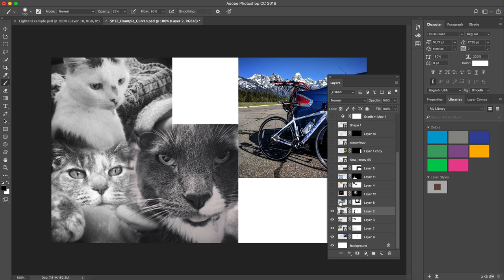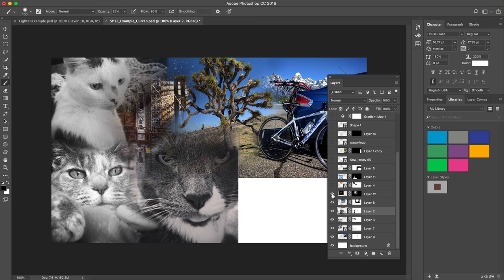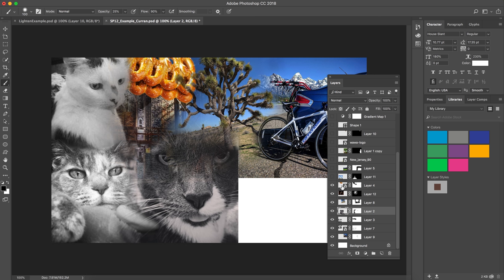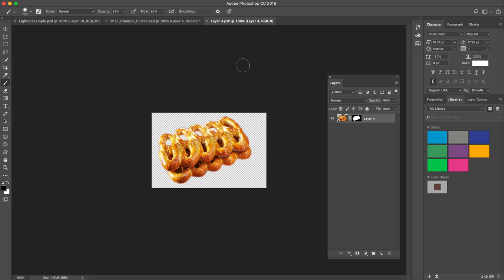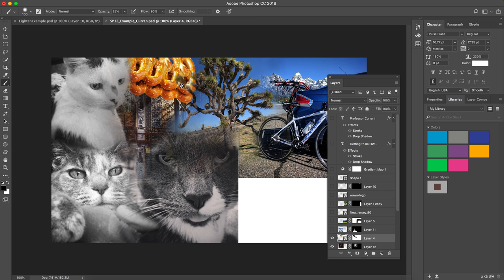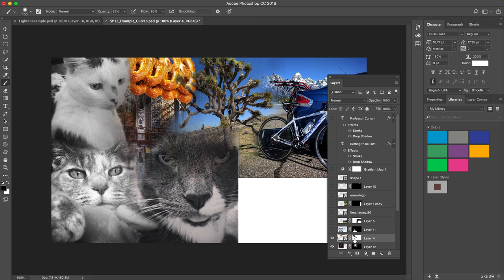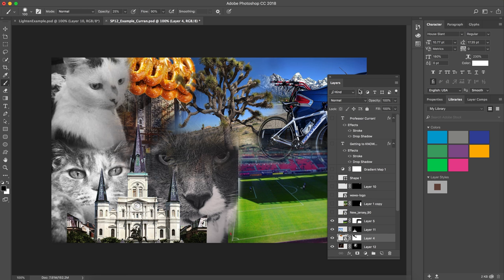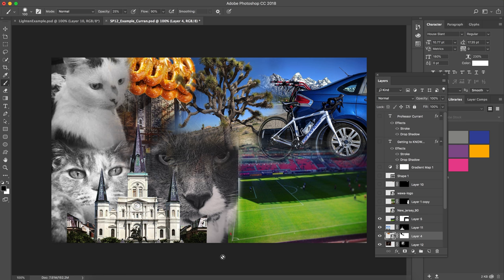Compositing Skills Practice (VIDEO 03)